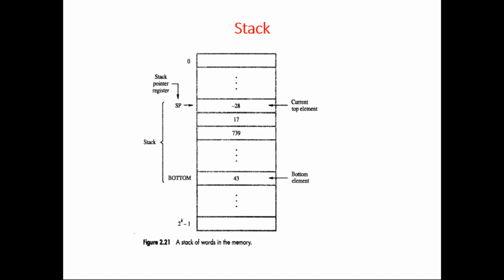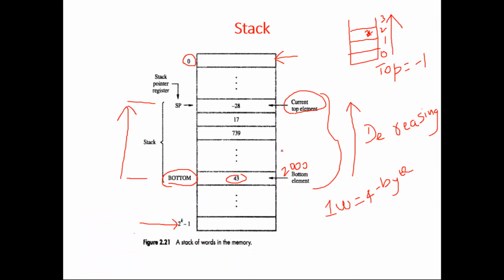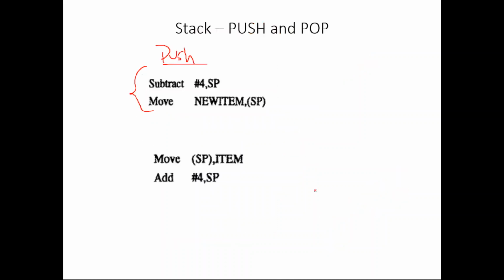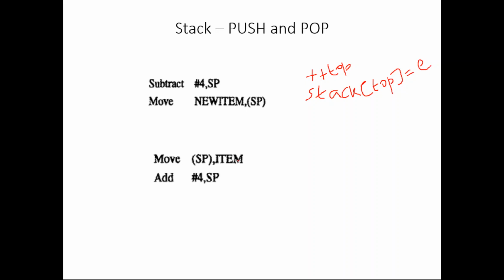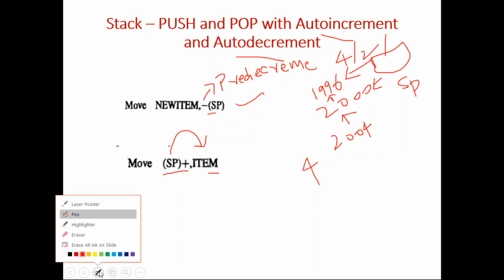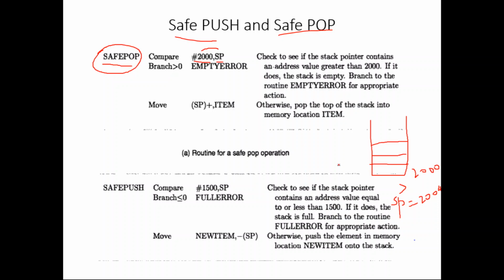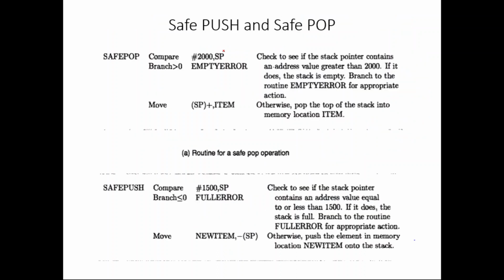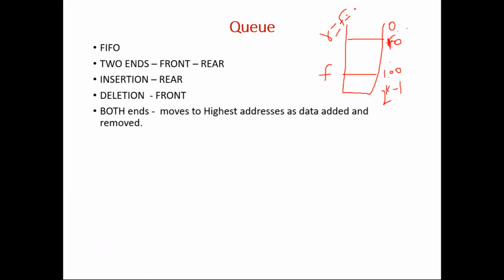COA Lecture9 2